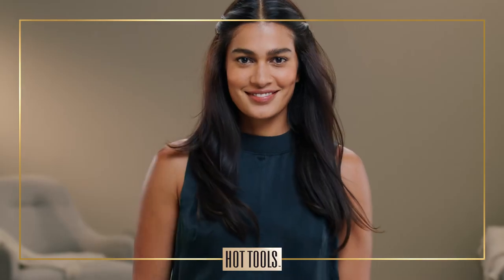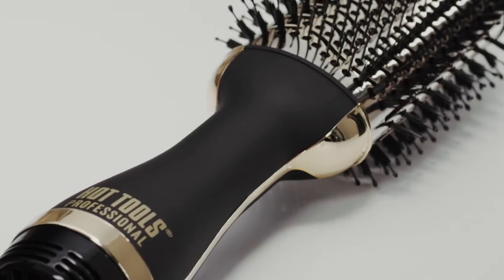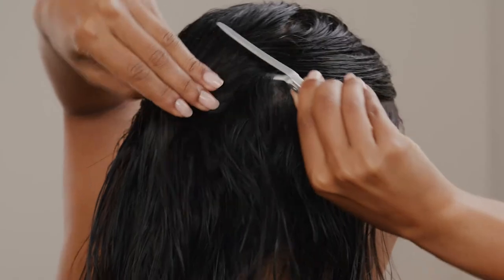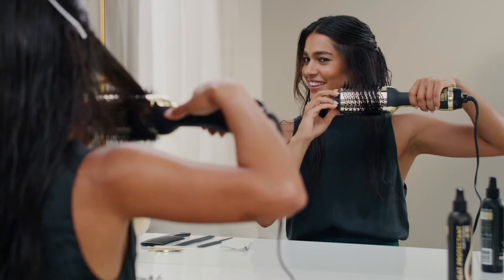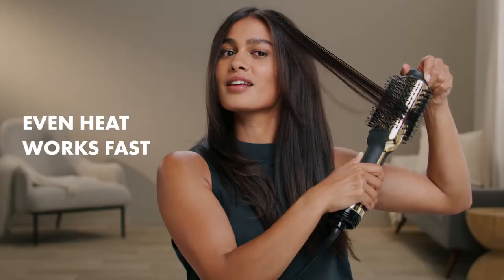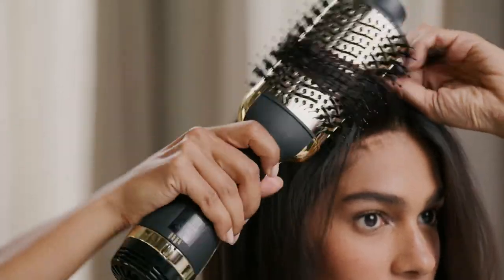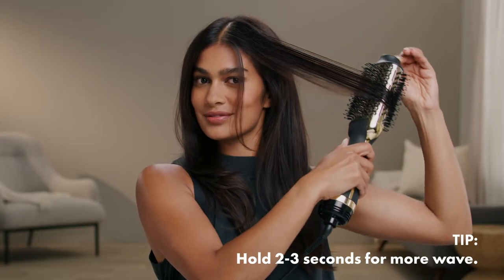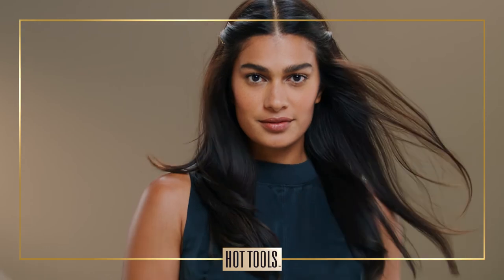Hot Tools 24K Gold One-Step Blowout & Volumizer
Hot Tools® appliances are the gold standard for professional hair stylists. Through innovations in materials, technical features and ergonomically advanced designs, Hot Tools® hair dryers, curling irons, flat irons and hair setters help stylists be at their creative best—delivering beautiful, long-lasting styles. Hot Tools® products are coveted by stylists who demand excellence in all kinds of high pressure styling environments including film, TV, photo shoots and backstage styling at hair and runway shows.